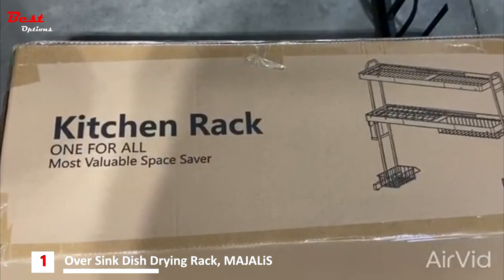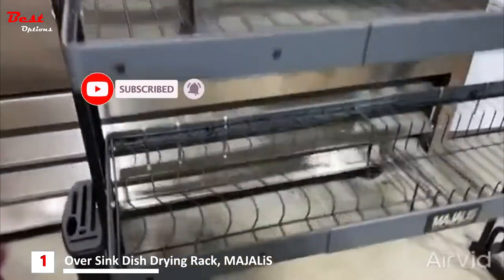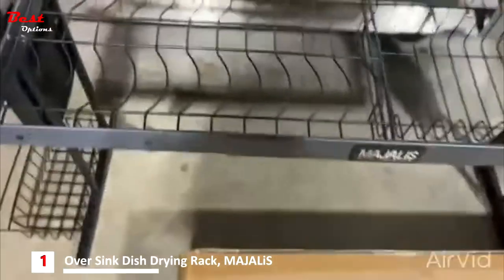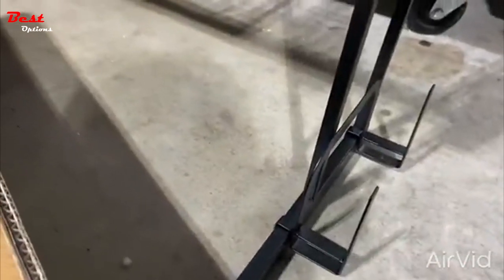Best Over Sink Dish Racks In 2021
Best Over Sink Dish Racks In 2021 - Do you need the Best Over Sink Dish Racks In 2021? In this video, I put together a list of the Best Over Sink Dish Racks In 2021. This is for helping you and makes an idea about this type of product!

✅1. Over Sink Dish Drying Rack, MAJALiS
Amazon US
Amazon CA
✅2. Boosiny Over The Sink Dish Drying Rack
Amazon US
Amazon CA
✅3. Tsmine Dish Drying Rack Over The Sink
Amazon US
Amazon CA
✅4. Over Sink Dish Drying Rack, GSlife
Amazon US
Amazon CA
✅5. BASSTOP Over The Sink Dish Drying Rack
Amazon US
Amazon CA

Watch Replay Here:
00:00 Intro
00:04 BASSTOP Over The Sink Dish Drying Rack
00:49 Over Sink Dish Drying Rack, GSlife
02:15 Tsmine Dish Drying Rack Over The Sink
03:16 Boosiny Over The Sink Dish Drying Rack
04:06 Over Sink Dish Drying Rack, MAJALiS

★Best Amazon Today's Deals
★Try Twitch Prime
★Try Amazon Home Services
★Kindle Unlimited Membership Plans
★Give the Gift of Amazon Prime
★Create an Amazon Wedding Registry
★Try Audible and Get Two Free Audiobooks